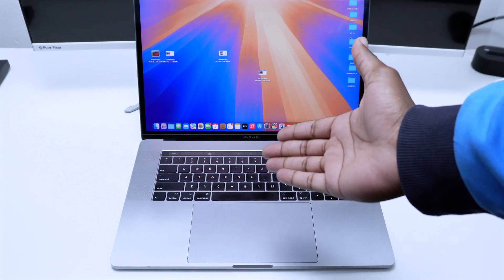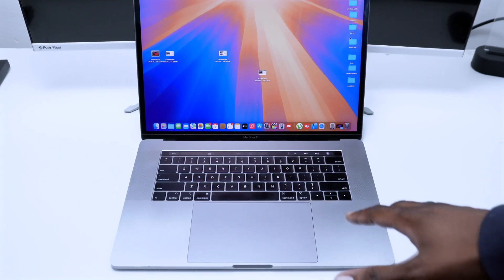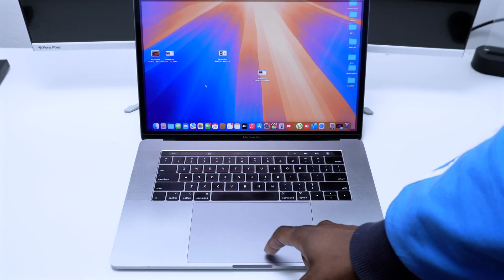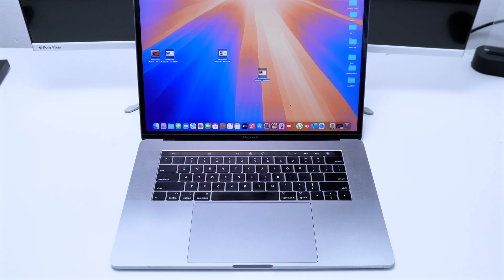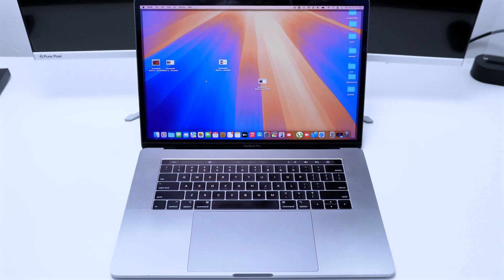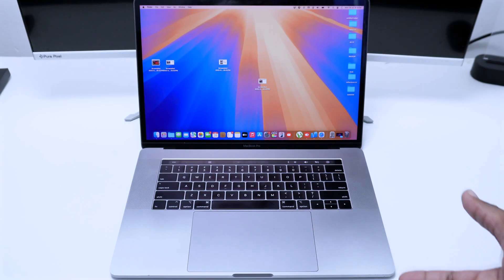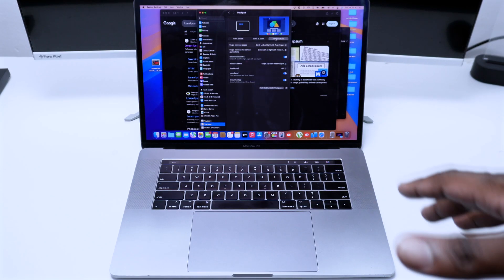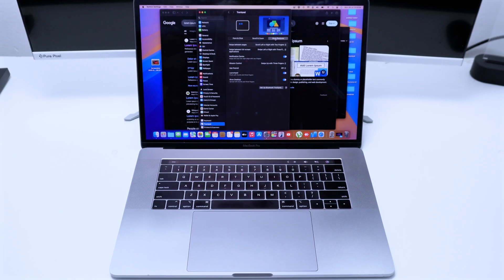Top MacBook Trackpad Gestures For Beginners!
Here are the top trackpad gestures to increase productivity on macbook!